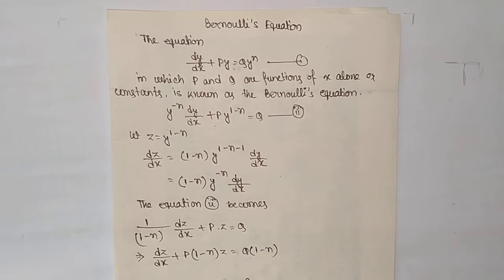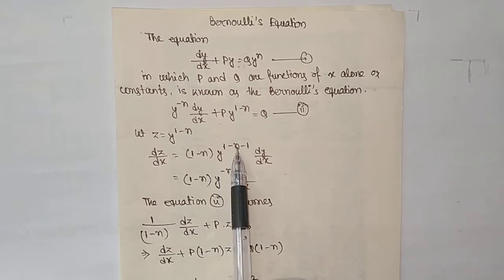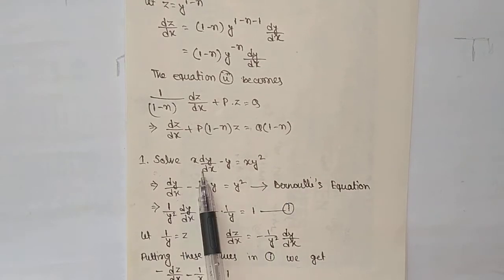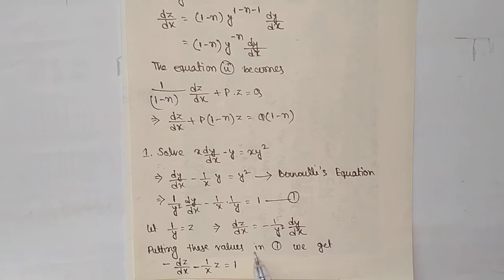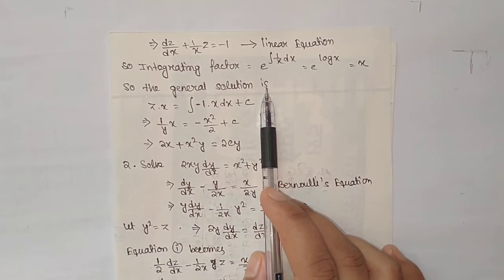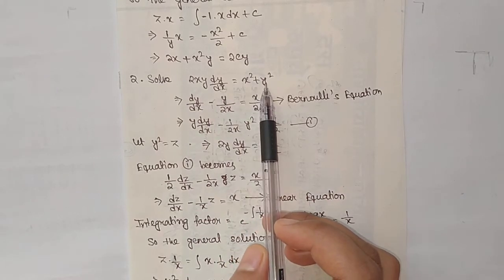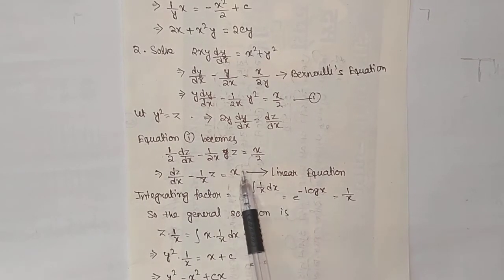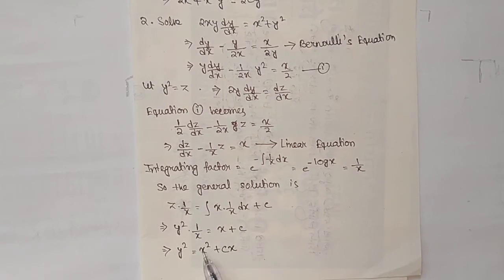Bernoulli's Equation by Ankita Roy, Mathematics, SIEM